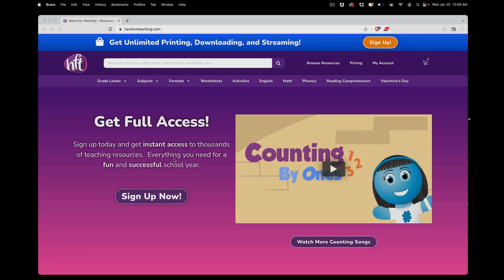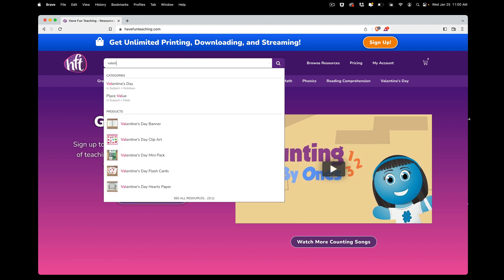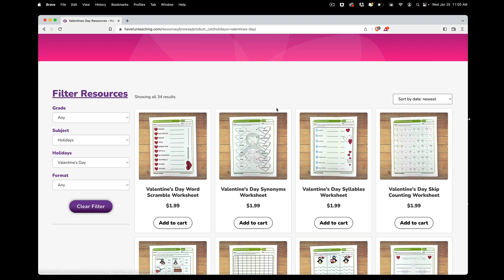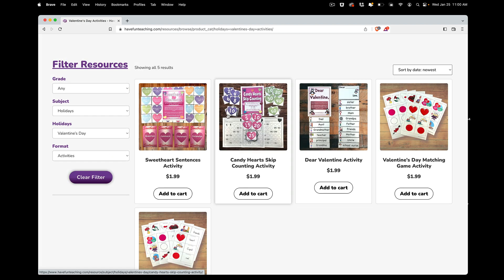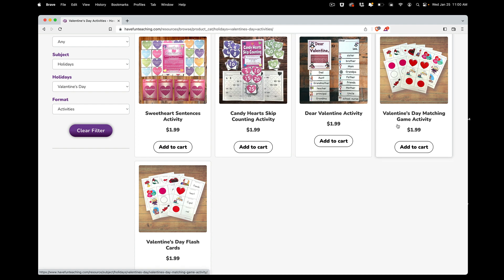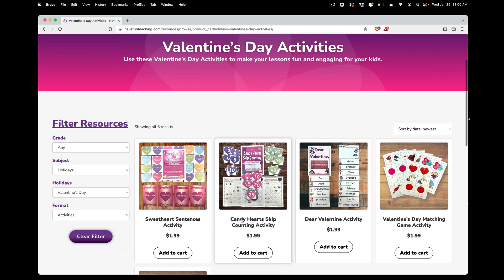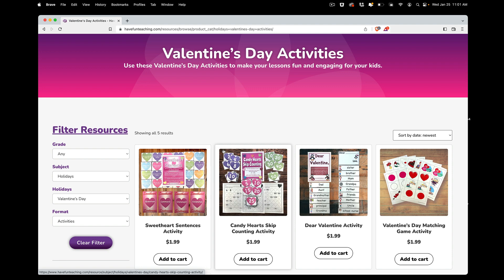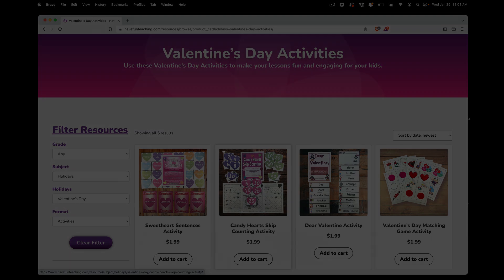Valentine's Day Activities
Hey teachers, I'm going to show you how to find Valentine's Day Activities on Have Fun Teaching

Have Fun Teaching has lots of Valentine's Day Worksheets, Valentine's Day Activities, Valentine's Day Flash Cards, and other Valentine's Day Resources for your classroom.

When you get a Have Fun Teaching membership, all resources are unlocked and you get unlimited printing, downloading, and streaming.